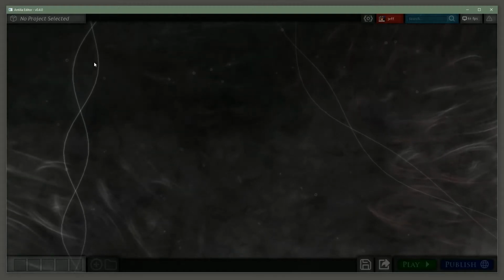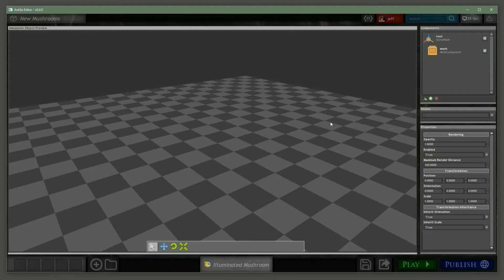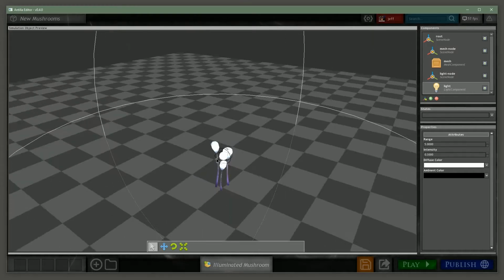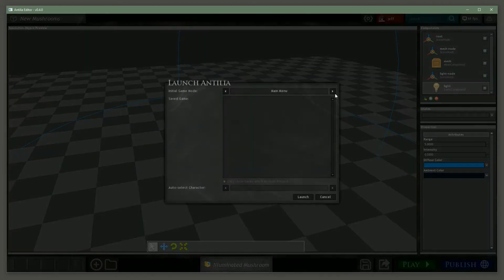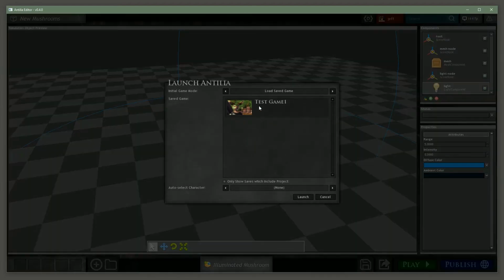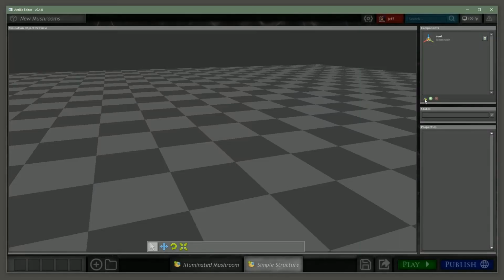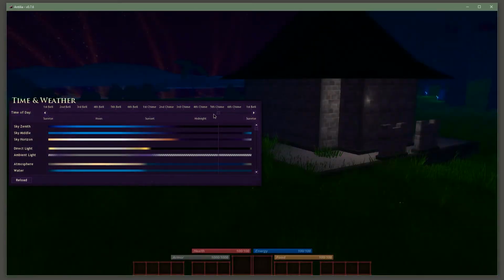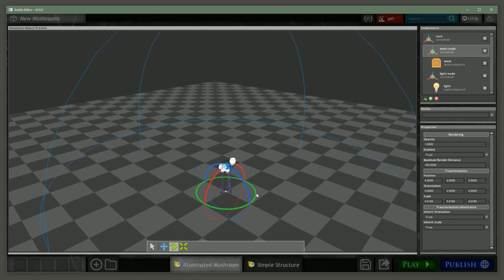Antilia - Simulation Object Editor Tutorial (v0.4)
The new editor layout and the Simulation Object Editor are now ready for the development team to produce new content with.  In this video I provide a walk-through and tutorial using the editor to create a couple new objects and then test their appearance in-game.